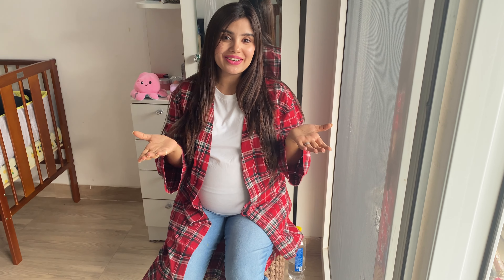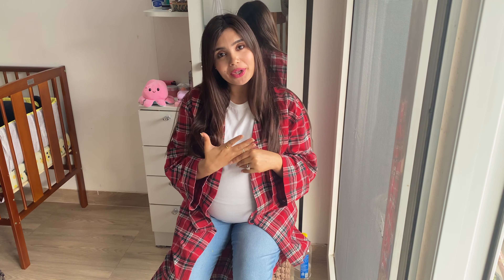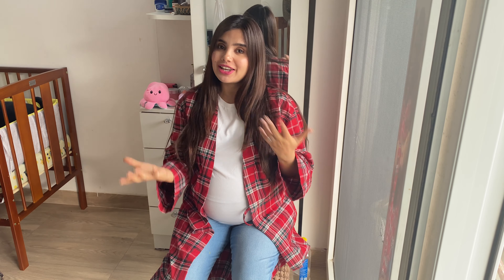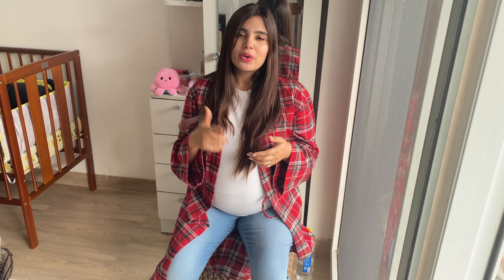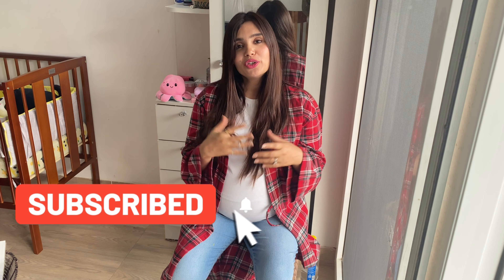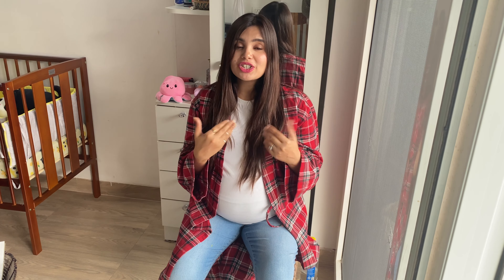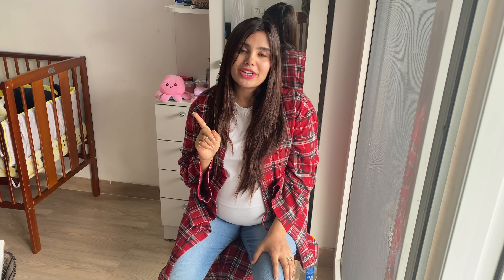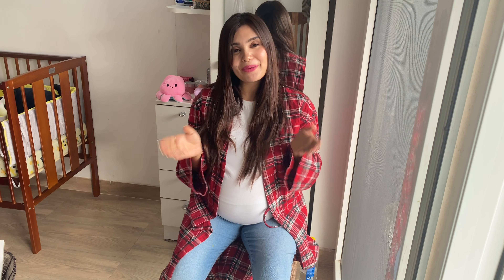How to Select A Hospital in Pregnancy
How to select a good hospital for pregnancy journey and your delivery is one of the very important decision that you will have to make early on in your pregnancy journey.

Selecting a good hospital is crucial as it can give you a hassle free experience at the time of delivery and discharge and also during your pregnancy. If the staff and doctor is good it will boost your confidence and give your the moral and emotional support needed during this long and beautiful pregnancy journey.

If all the amenities and facilities are present is the hospital then you will be rest assured that all your needs will be met under one roof and you can avoid visits to various places for ultrasound, NICU, Physiotherapy and doctor's consultation.

00:00 Intro
00:15 Hospital Near Home
00:44 NICU in Hospital
01:33 Insurance Providers Network Hospital
02:15 Antenatal Classes/LAMAZE Classes
03:42 Physiotherapy Unit in Hospital

how to select hospital for delivery, how to choose hospital for delivery, how to choose maternity hospital, maternity hospital kya hota hai, maternity hospital India, pregnancy hospital, Maternity Hospital, Neonatal Intensive Care Unit, Obstetrics and Gynecology, NICU, newborn intensive care unit, physiotherapy in pregnancy, role of physiotherapy in pregnancy, physiotherapy for back pain in pregnancy, antenatal classes for pregnant women, antenatal classes, lamaze classes for pregnant women, Lamaze classes